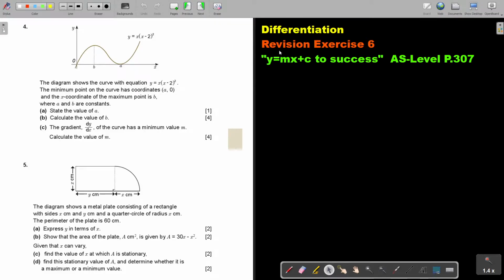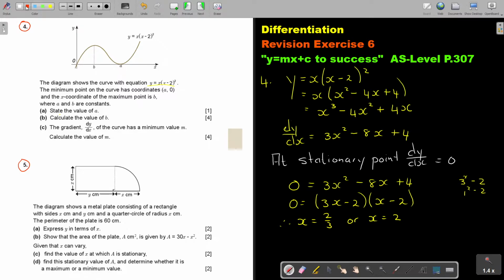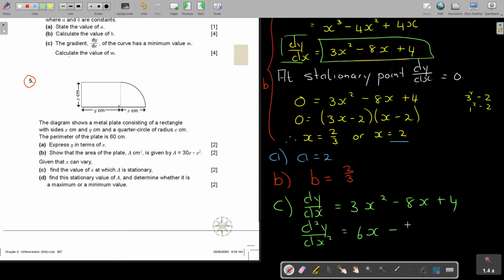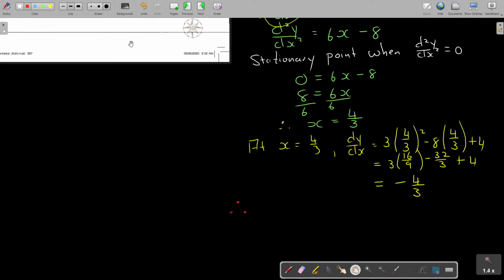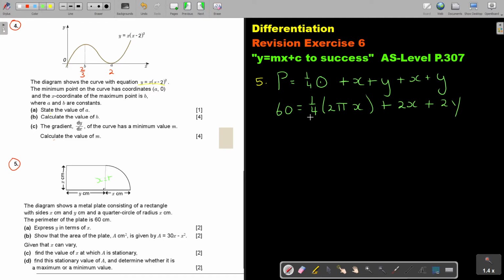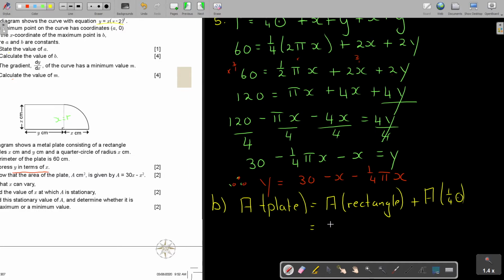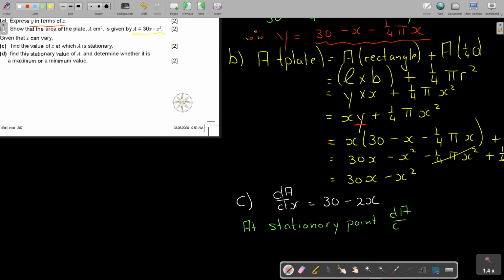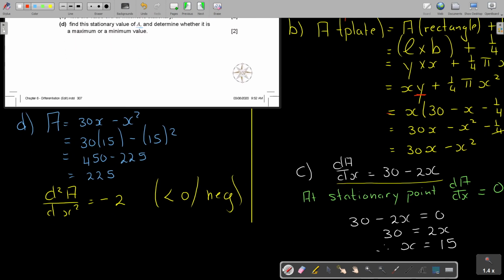AS Level Revision Exercise 6 Part 2